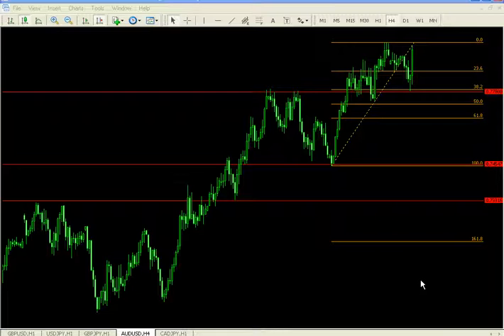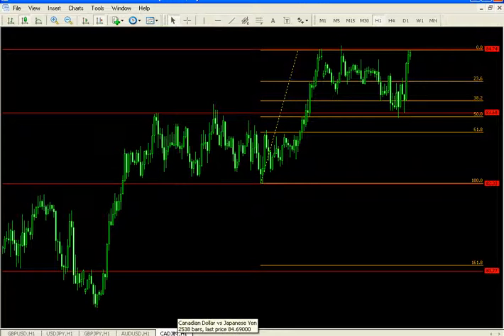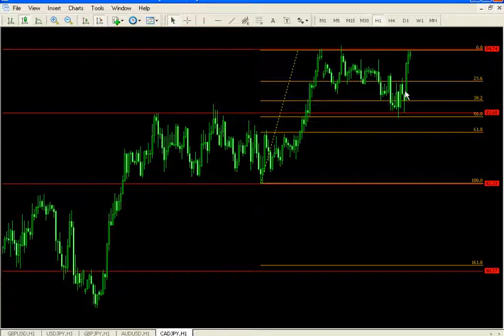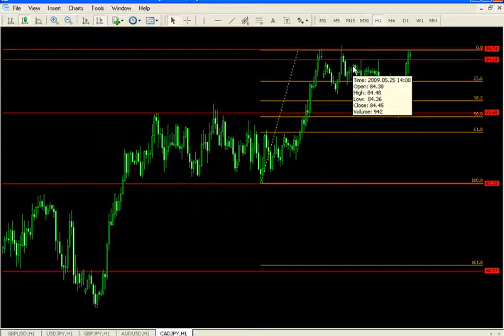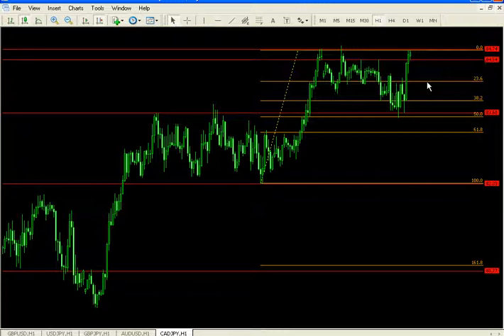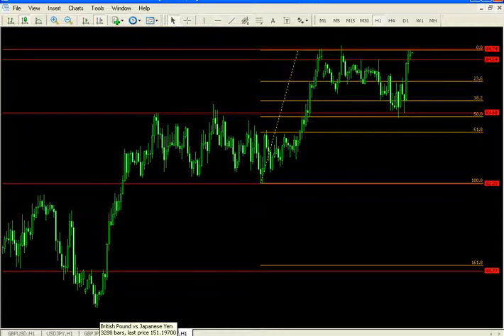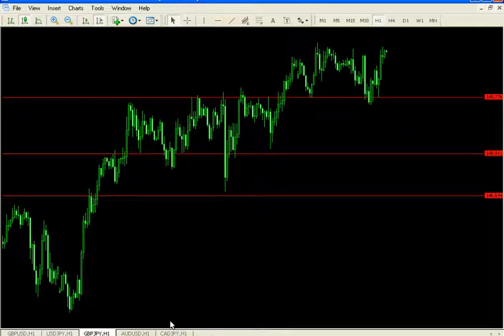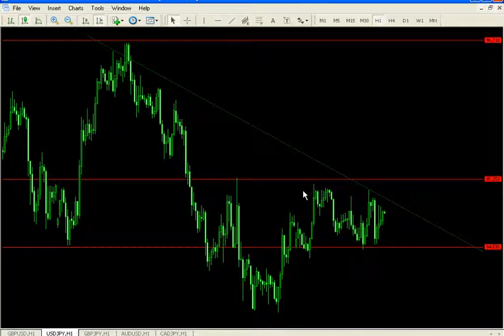Swing Trading Hourly Commentry Four Key set ups 200+ points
Four classic trades that each generated 3:1 on the trades. Learn to trade the way professionals do.